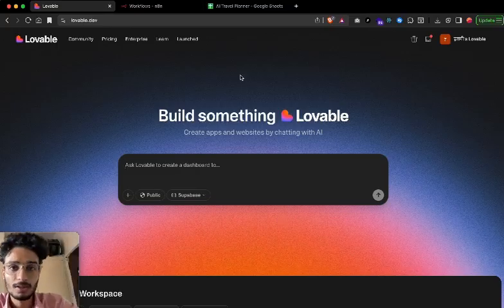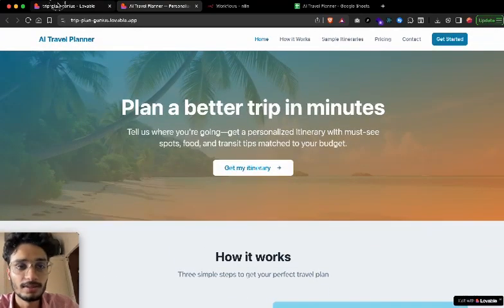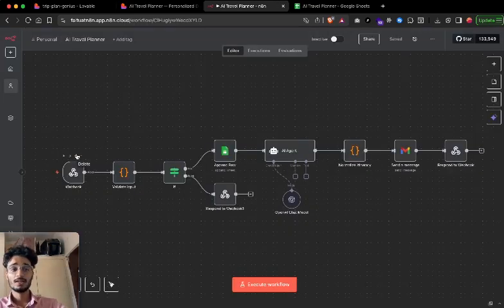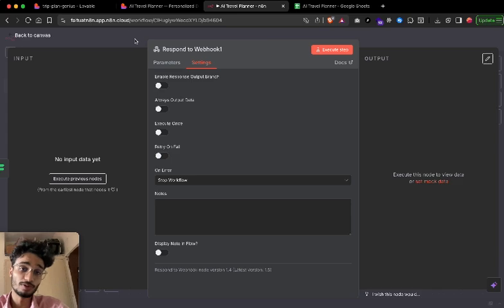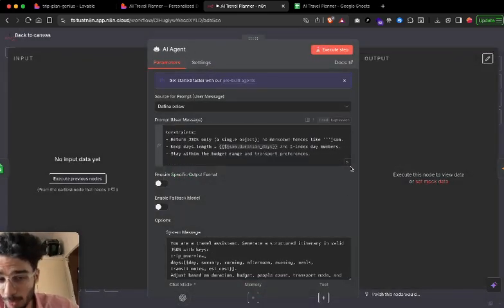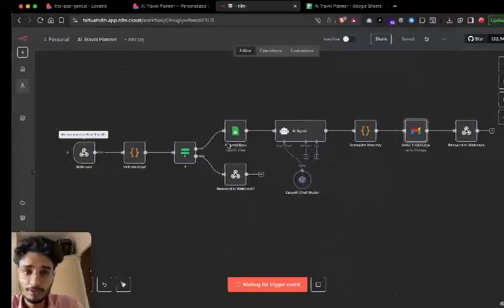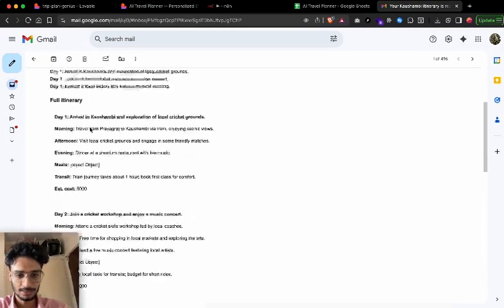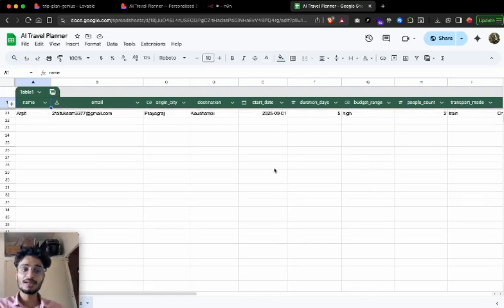Travel Planner workflow demo using lovable and n8n